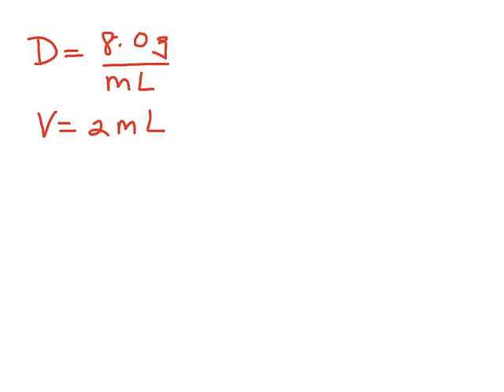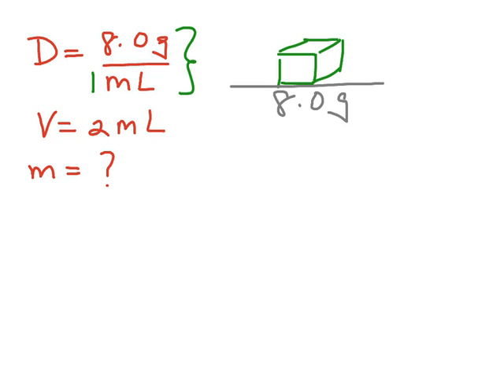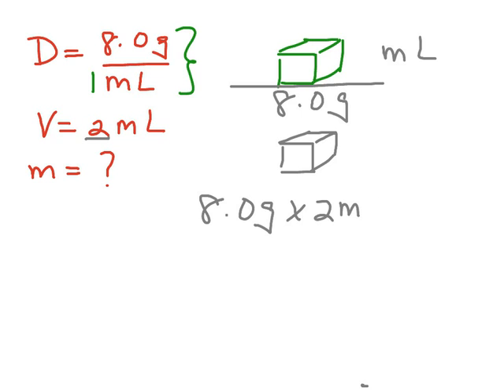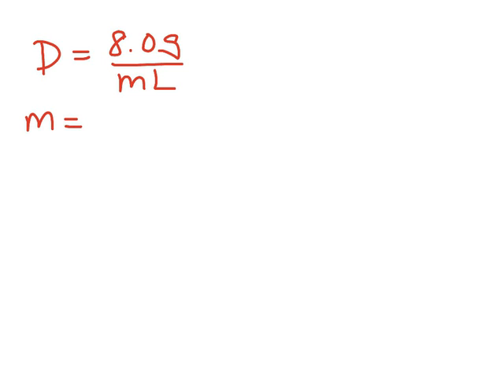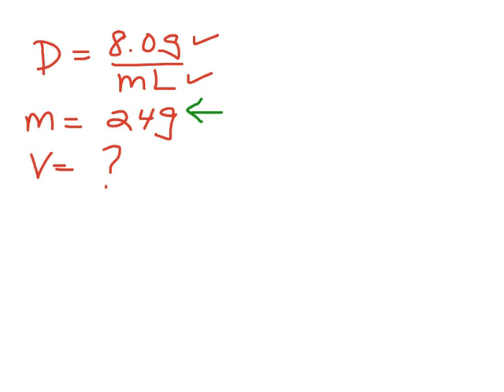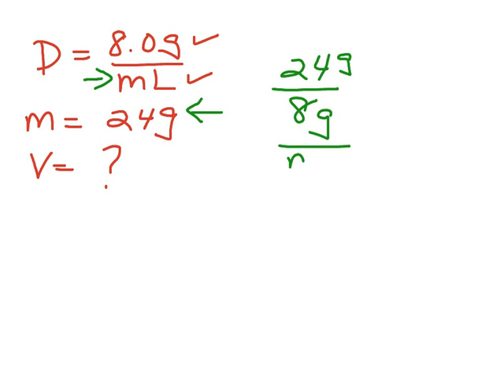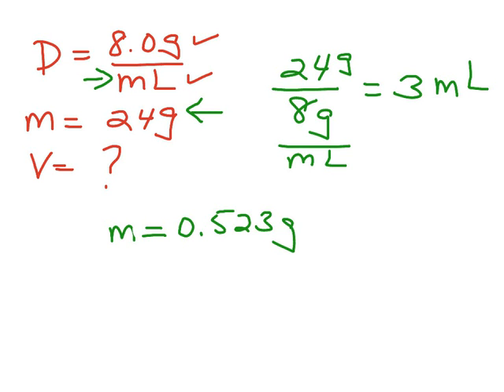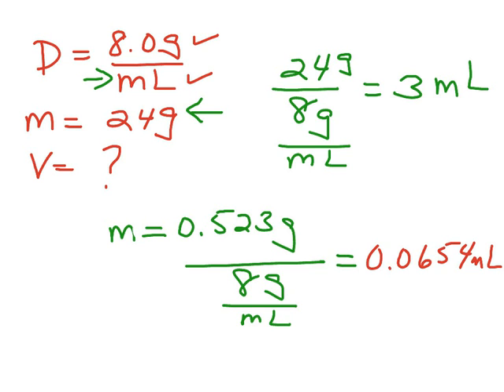Density without Algebra Part 2